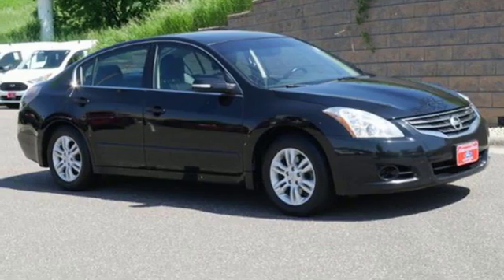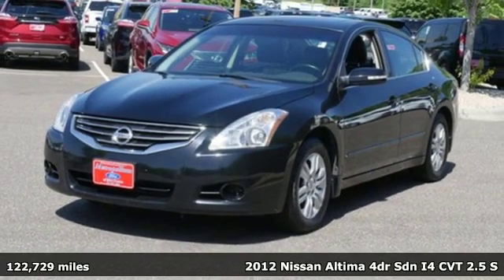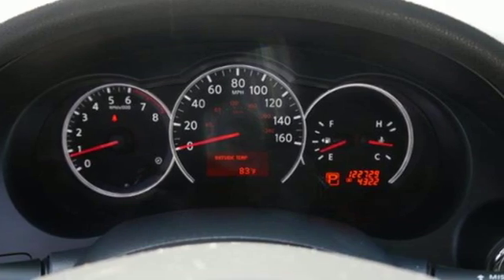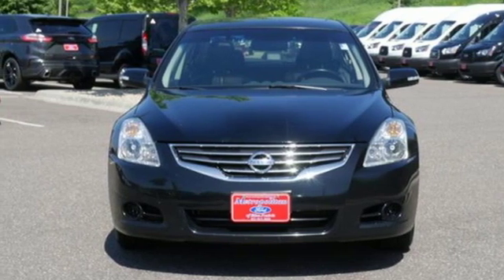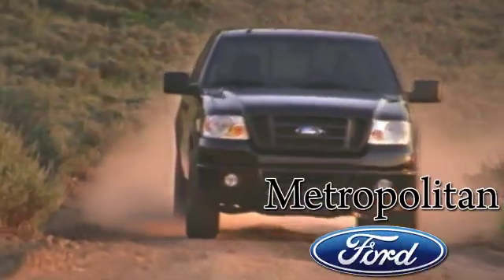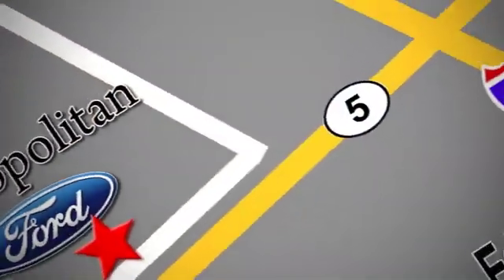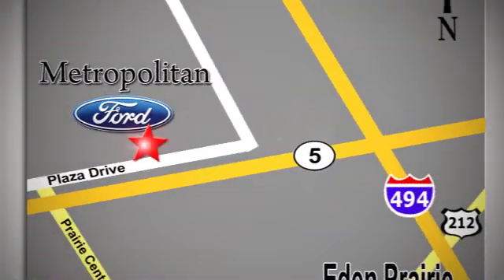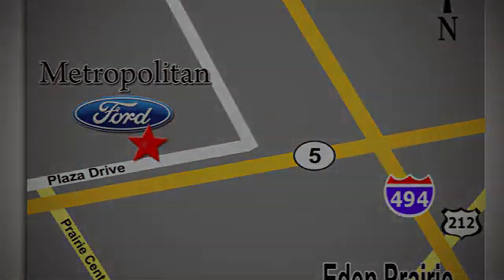Used 2012 Nissan Altima Minneapolis MN Eden Prairie, MN 6149B5 - SOLD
Year: 2012
Make: Nissan
Model: Altima
Trim: 4dr Sdn I4 CVT 2.5 SL
Engine: 153 L 4 Cyl. Cyl.
Transmission: Continuously Variable Trans
Color: Super Black
Interior: Charcoal
Mileage: 122729
Stock #: 6149B5
VIN: 1N4AL2AP8CN426132
FUEL EFFICIENT 32 MPG Hwy/23 MPG City! 2.5 SL trim. Heated Leather Seats, Moonroof, Keyless Start, [K03] 2.5SL PKG, [H02] 2.5S PREMIUM AUDIO PKG, [K01] CONVENIENCE PKG, [K02] CONVENIENCE PLUS PKG. CLICK NOW! KEY FEATURES INCLUDE: Keyless Start Remote Trunk Release, Keyless Entry, Child Safety Locks, Electronic Stability Control, Bucket Seats. OPTION PACKAGES: 2.5SL PKG leather seating surfaces, leather-wrapped shift knob, driver pwr lumbar, heated driver/front passenger seats, auto-dimming rearview mirror, HomeLink universal transceiver, compass, mood lighting, rear A/C vents, 2.5SL badging (w/charcoal interior metallic-texture finishers), CONVENIENCE PKG 8-way pwr driver seat, auto on/off headlights, dual illuminated visor vanity mirrors, sunvisor extensions, leather-wrapped steering wheel w/audio controls, pwr front windows w/1-touch auto up/down & auto-reverse, key operated front windows up/down, key fob operated front windows down, 16 alloy wheels, Bluetooth hands-free phone system (w/blonde interior wood trim finishers), CONVENIENCE PLUS PKG pwr tilt & slide glass moonroof w/one-touch open/close & auto-reverse, sliding sunshade, dual-zone auto temp control, manual folding sideview mirrors w/integrated turn signals, 2.5S PREMIUM AUDIO PKG XM satellite radio, Bose AM/FM/MP3/WMA/CD-ROM audio system, (9) speakers, radio data system (RDS), speed-sensitive volume, 4.3 color display, RearView monitor, USB input, iPod connectivity. Nissan 2.5 SL with Super Black exterior and Charcoal interior features a 4 Cylinder Engine with 175 HP at 5600 RPM*. EXPERTS ARE SAYING: Great Gas Mileage: 32 MPG Hwy. Approx. Original Base Sticker Price: Pricing analysis performed on 5/31/2019. Horsepower calculations based on trim engine configuration. Fuel economy calculations based on original manufacturer data for trim engine configuration. Please confirm the accuracy of the included equipment by calling us prior to purchase.

Address:
12477 Plaza Drive